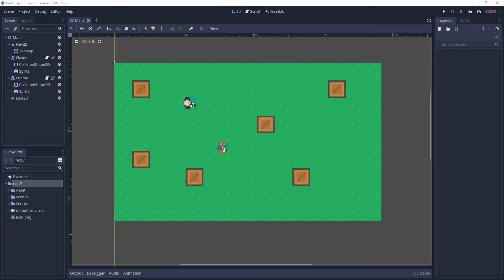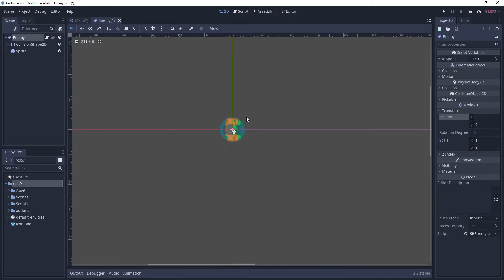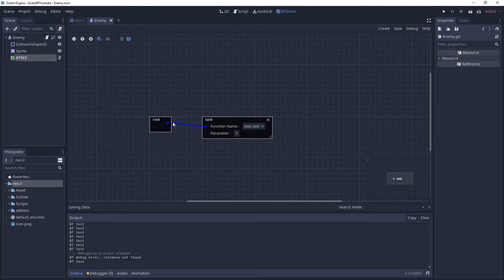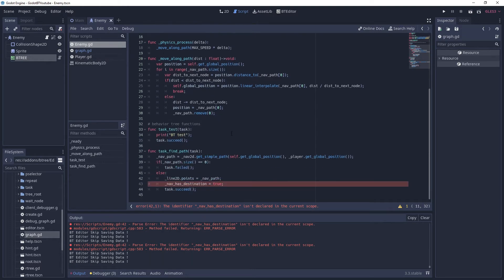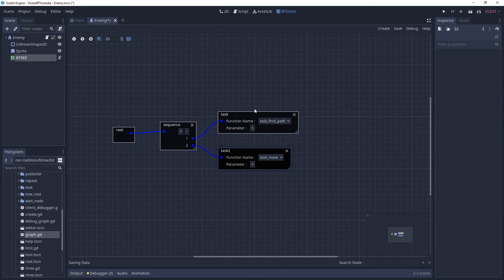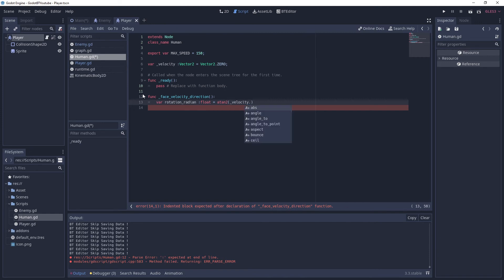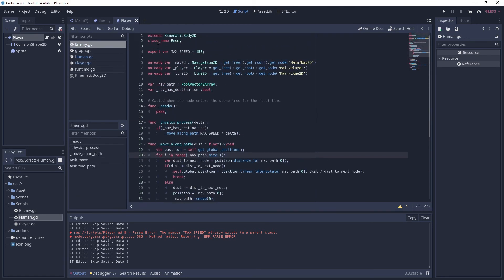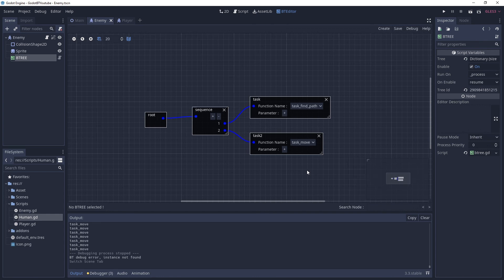Godot Behavior Tree & Navigation Tutorial (P4 - Enemy Behavior Tree)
This tutorial series will walk you through how to make simple game AI with the power of behavior trees in the Godot engine.

In this video, we will download a behavior tree plugin and create a new enemy BT. We will also refactor our enemy and player script for a bit.

Timestamps
0:00 Intro
0:23 Download behavior tree plugin
1:57 Make enemy scene
2:37 Make new testing BT task
4:36 Testing BT
5:09 Short explanation on BT
5:42 Quick look at plugin code
6:46 Pathfinding task
8:41 Move task
11:16 Testing
11:38 Make player scene
12:11 New Human class
14:47 Refactor player script
15:38 Refactor enemy script
18:02 Fix player/enemy position
18:27 Testing
18:59 Outro